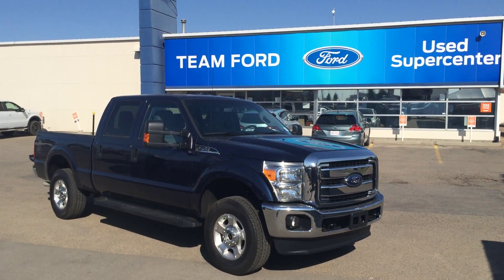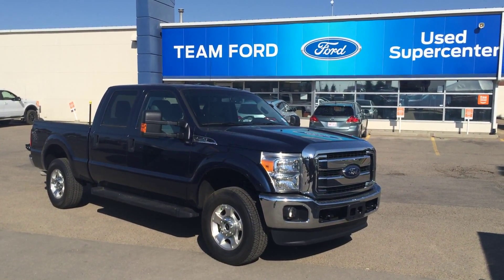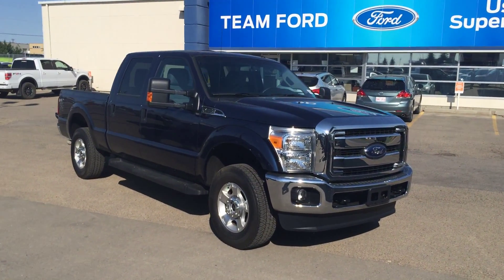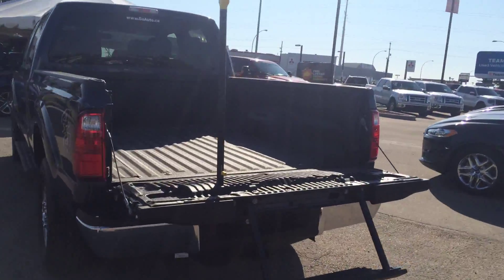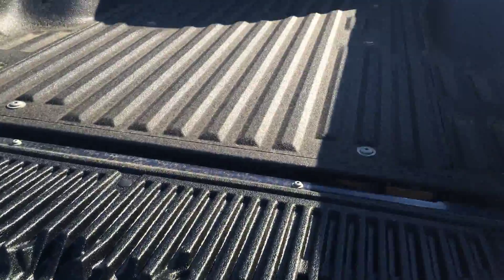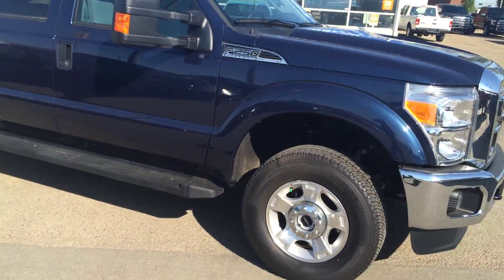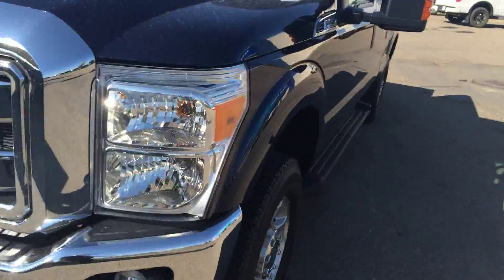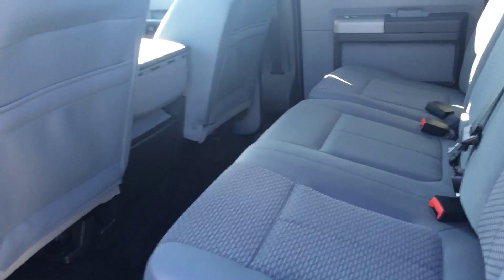2013 FX4 Luxury